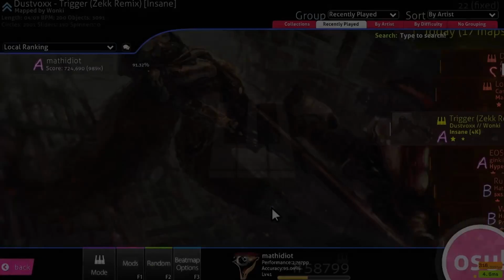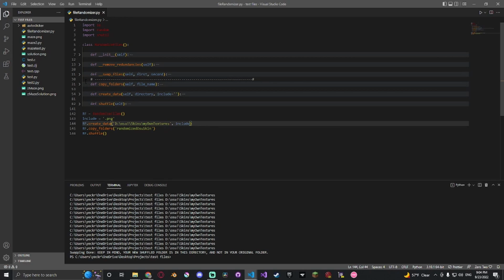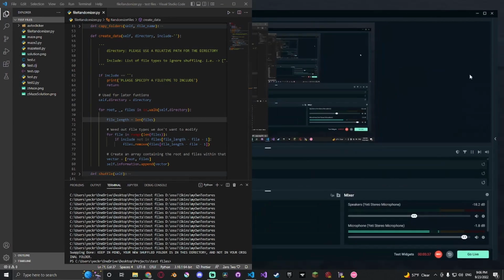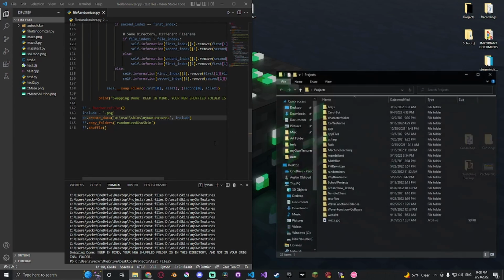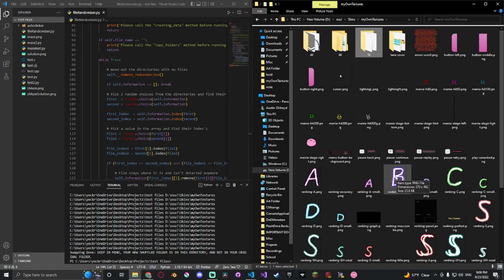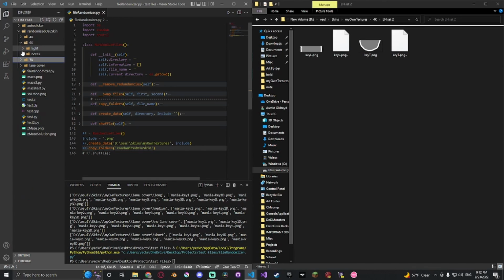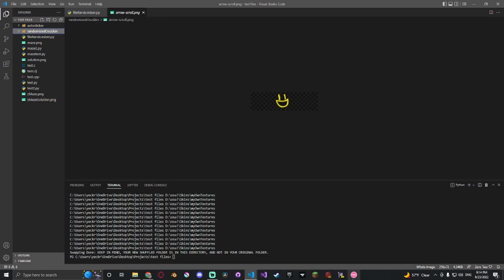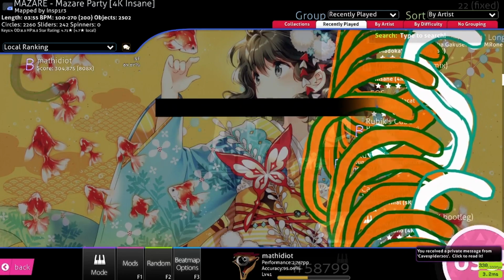Osu! Skin Randomizer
Why? Because why not?

Here's the link to use it, go wild.